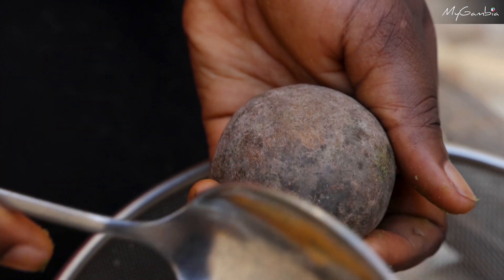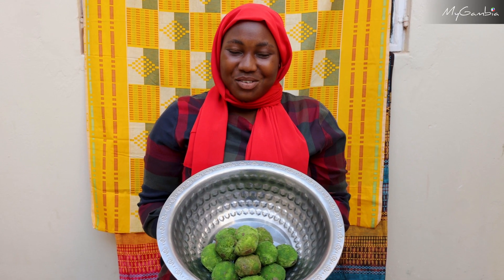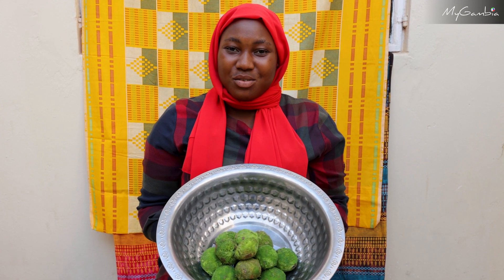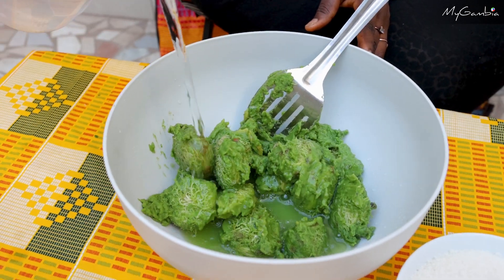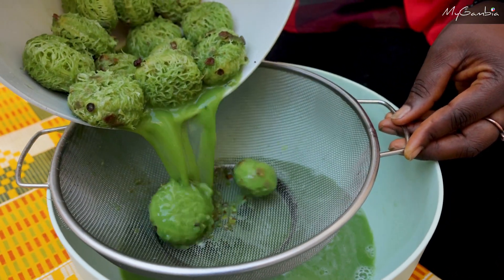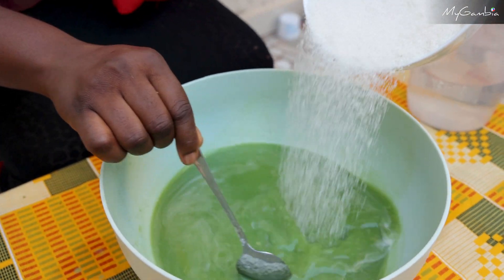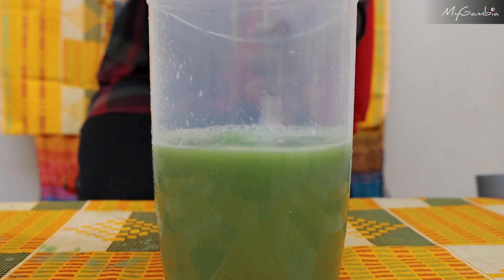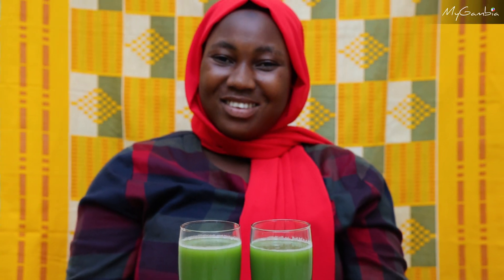Ditakh Juice| My Gambia | My Magazine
Ditakh (also ditax), Detarioum Senegalese or tallow, is a tree native to The Gambia and the surrounding West African countries, bearingritious fruits with the name.

Do you want to know more about The Gambia, its people, places, culture, food and much more? It will help you to explore and make a list of where to stay, what to see and where to eat from your living room.

Absolutely NOTHING.